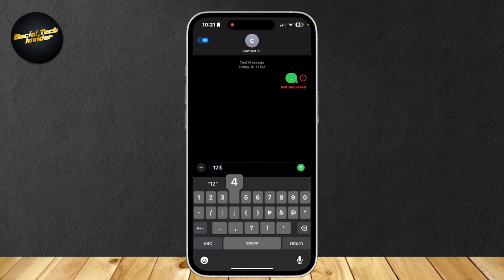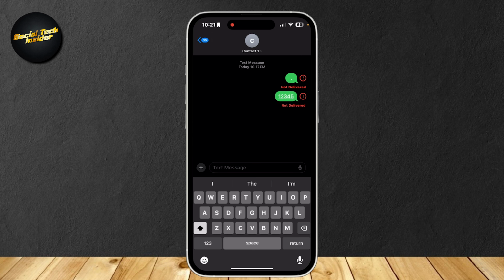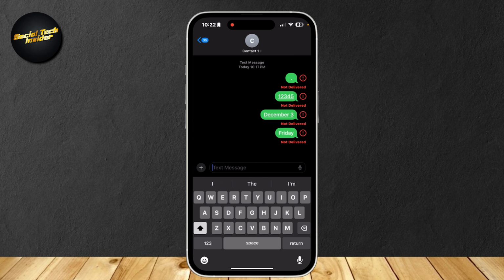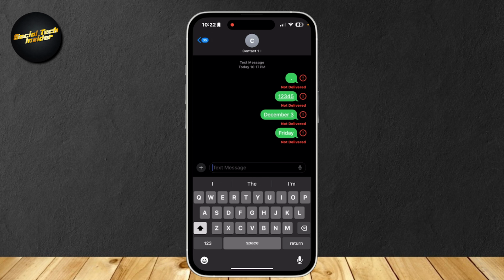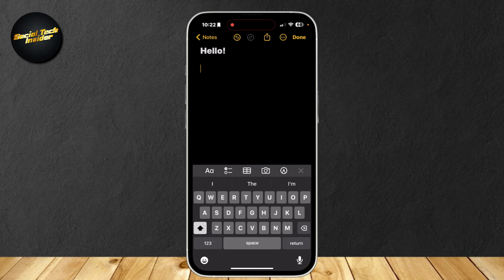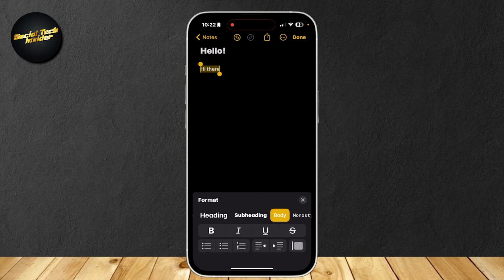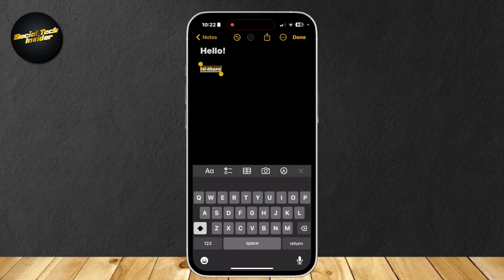How to Underline Messages On iMessage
Learn how to underline text in iMessage with this quick guide! We’ll cover iPhone tips for adding underline, bold, and italics to your messages using hidden features on the iPhone keyboard.